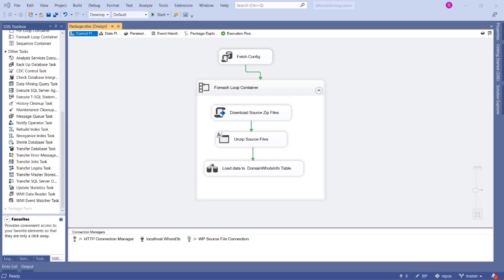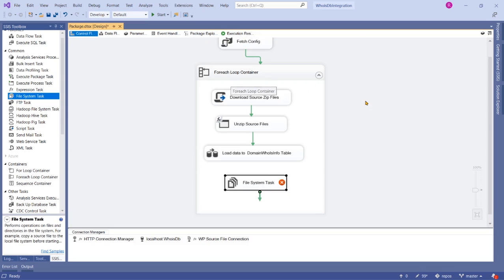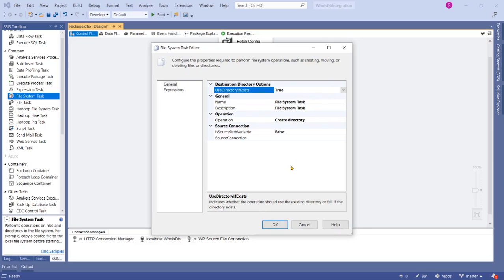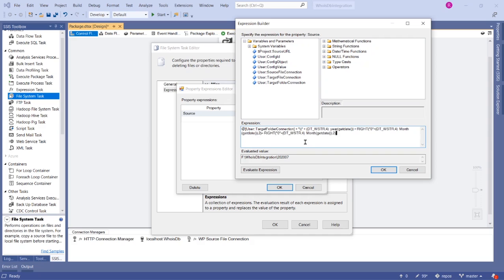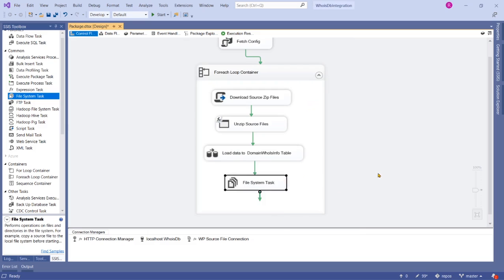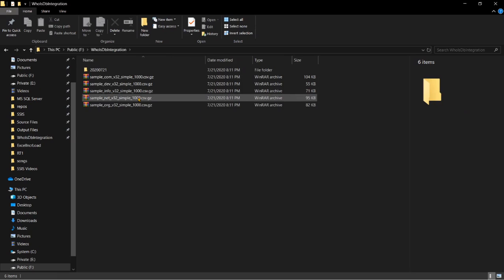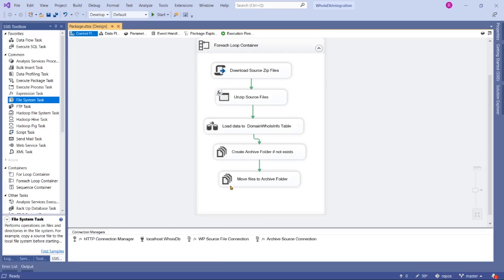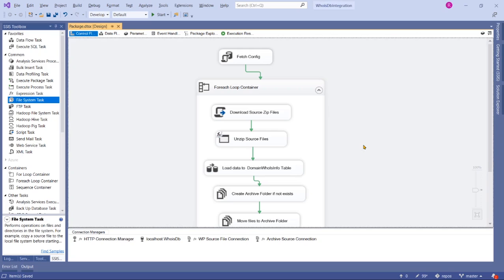SSIS 2019 | Practice Project - 3 | Part 9 - Package Development | Archive Files once processed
MS SQL Server Integration Service and Visual Studio 2019 Complete Project Step by Step based on Realtime use case scenarios. This is a project continuation video and you will learn how to use File System Task and Expressions to create directory and move files from one folder to another folder.

Thanks for your time and Happy Learning!!